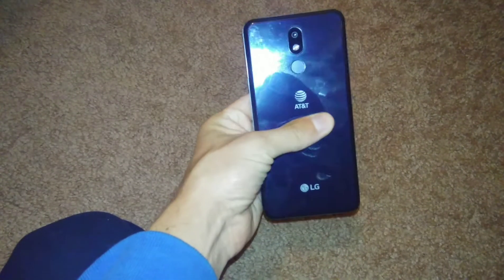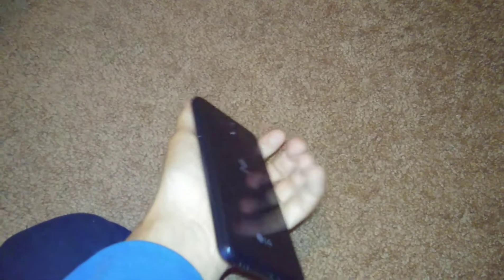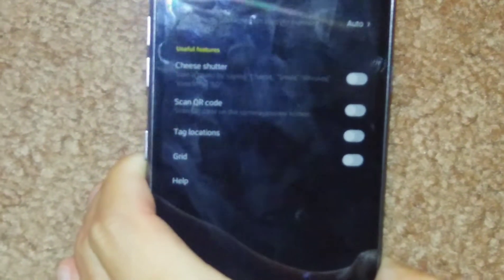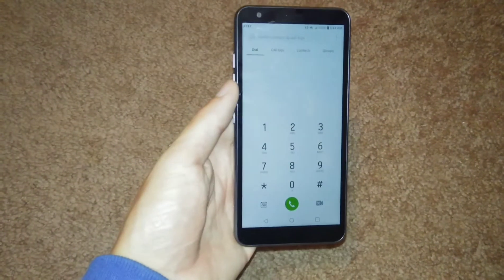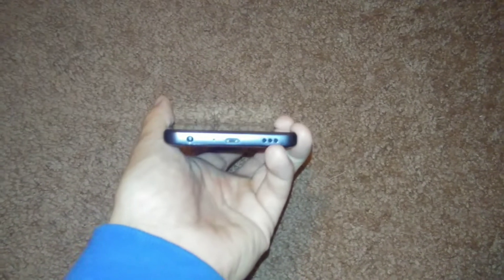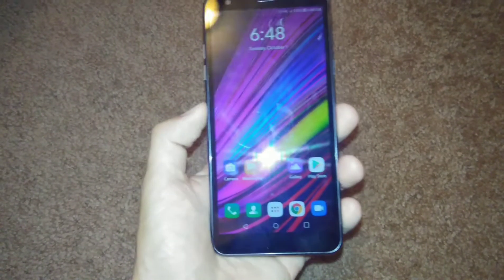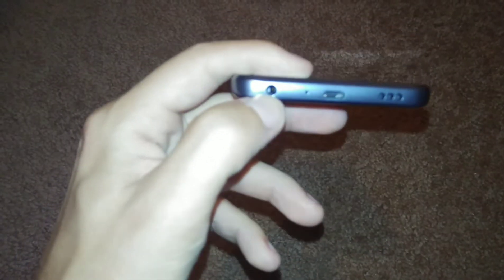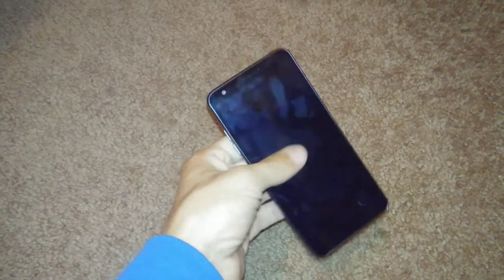LG Prime 2 2019 Smartphone Review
I have used it for a few days so I wanted to show you all what I think about it.